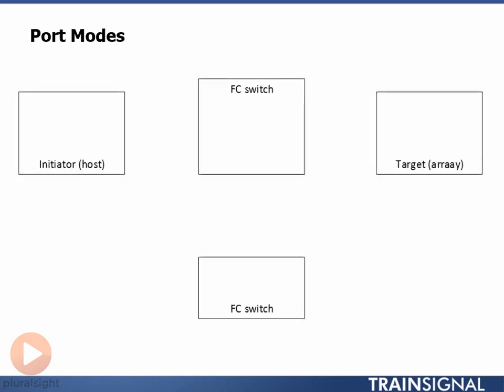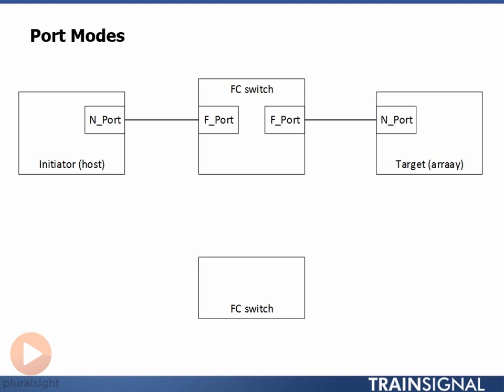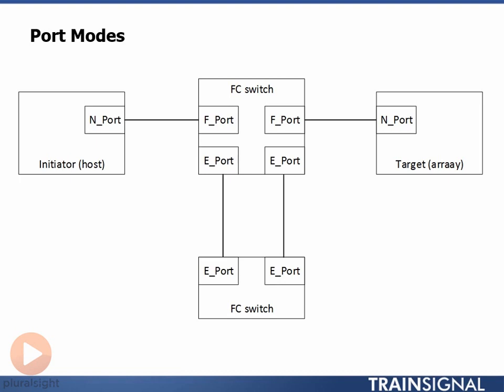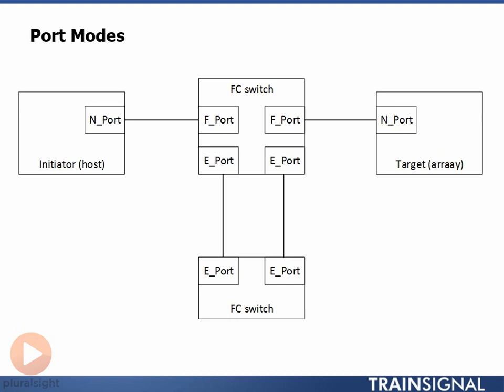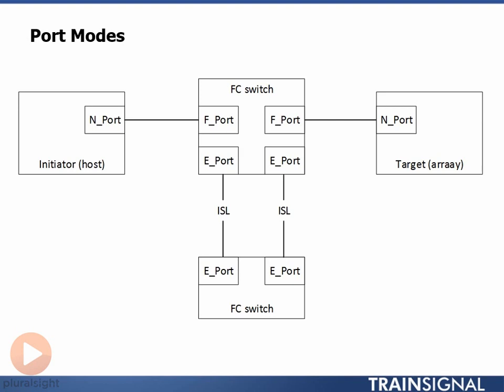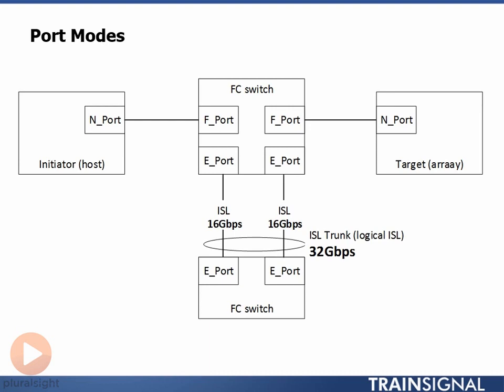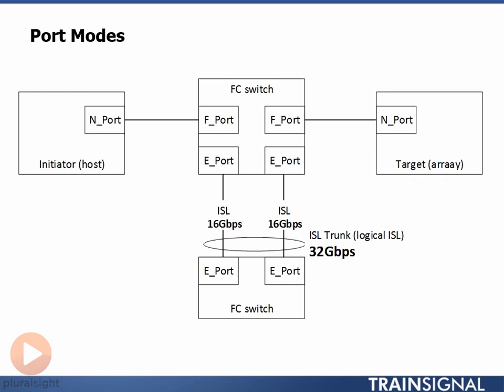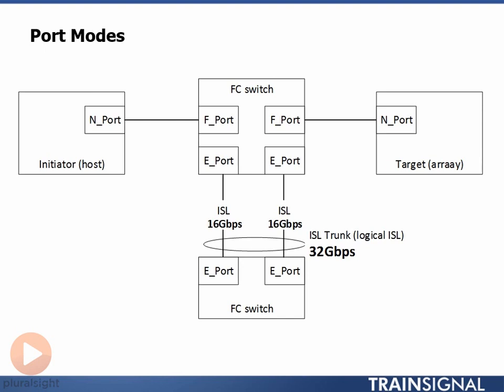106 Port Modes